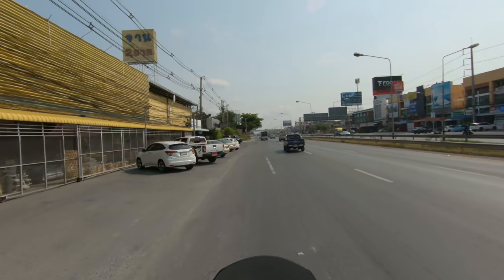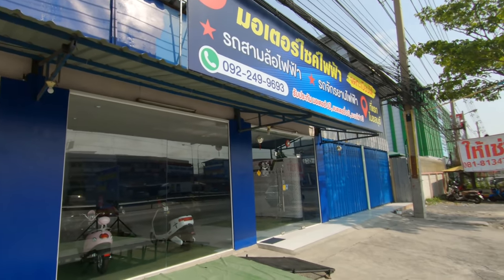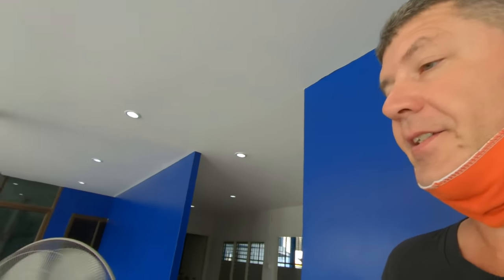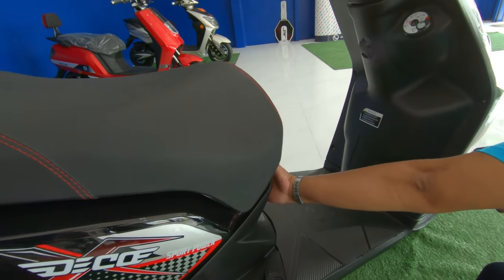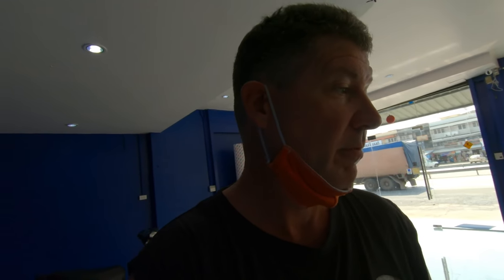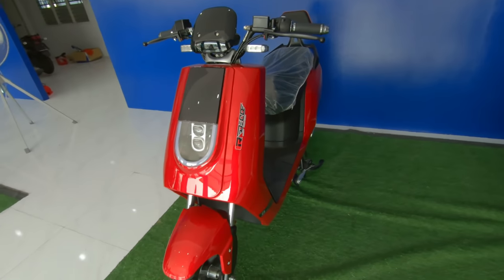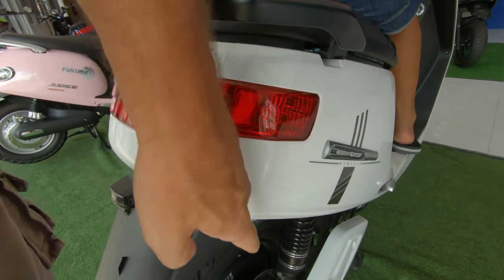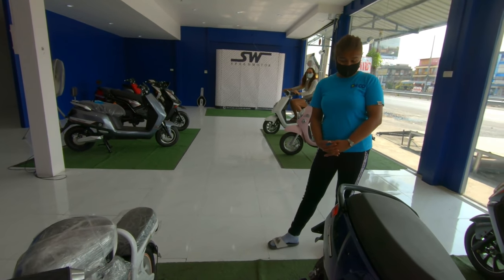Test Riding an Electric Scooter in Thailand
In this episode we visit SW SpeedMotor in Bangsaen, Thailand and take a look at their selection of Electric Scooters.  These scooters are all electric and have plug in chargers.  The batteries apparently can recharge in only 3 hours and can provide up to 90km of travel before needing to be recharged.  The claimed top speed on some of the models is up to 100kph.  We checkout the showroom and then take a quick test ride to determine if an Electric Scooter may be a viable option living in Thailand.